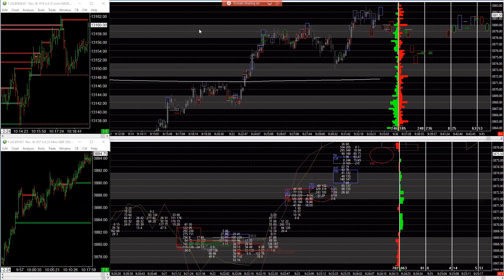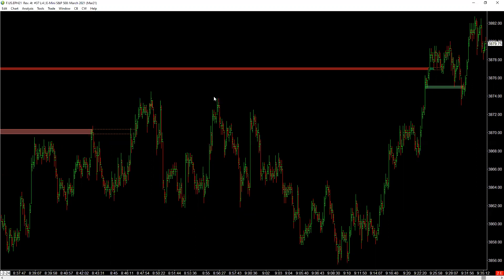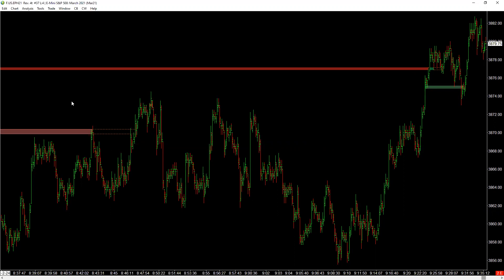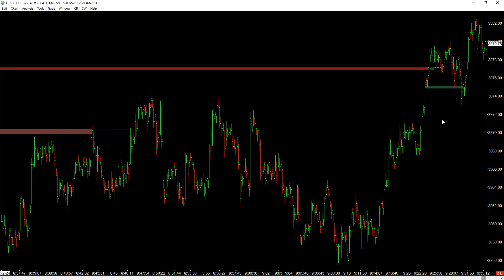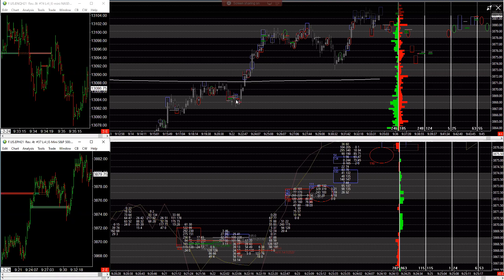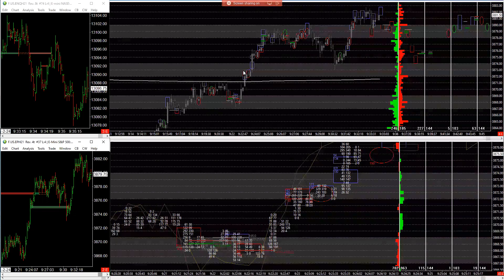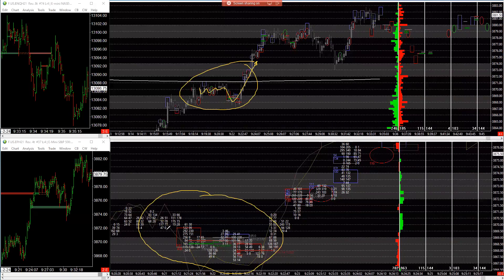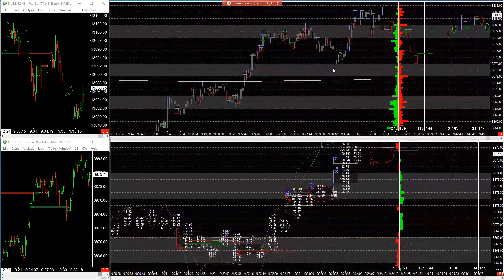Don't Look for Chart Patterns, Anticipate Them!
When trading anything, many inexperienced traders look for patterns for a feeling of comfort.  Start looking to anticipate those patterns.  Most likely, once you can identify a pattern so have many others, and it will not provide an EDGE.